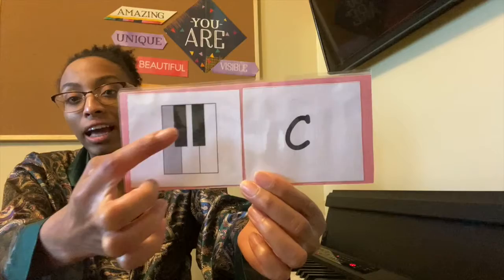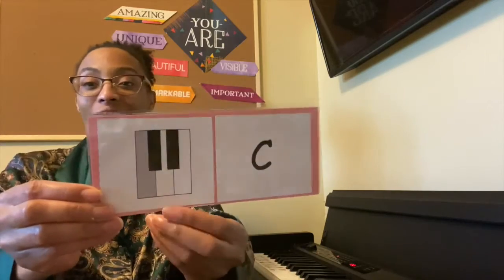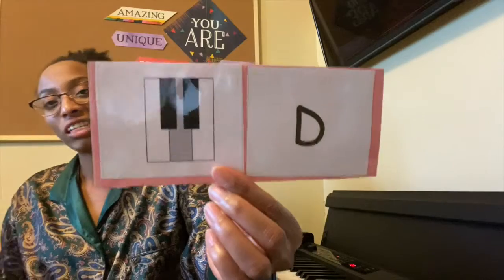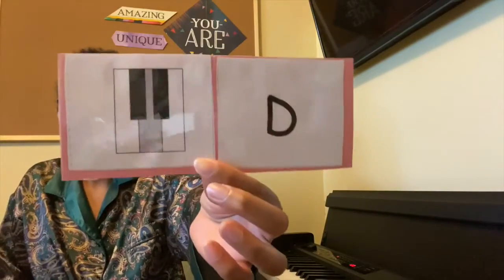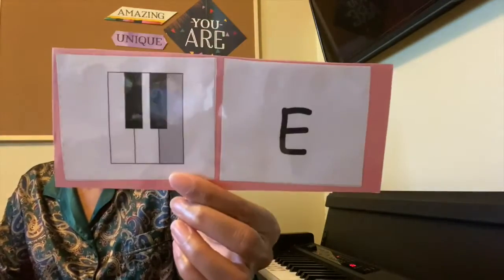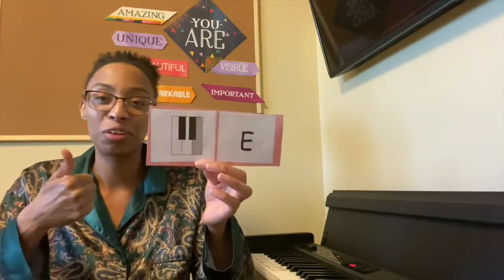Omaha Girls Rock Presents: Keyboard - Musical Alphabet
Check out this video by our sister camp, Omaha Girls Rock!

"Join Omaha Girls Rock keyboard instructor, Alyssa, in this essential guide to the keys on the keyboard via the Musical Alphabet.  Alyssa will explain the musical alphabet, how and where to find the keys on the keyboard.  She'll also give some helpful tips to memorizing the musical alphabet."

We are offering a large portion of our programming FREE and accessible to the public community. We fund scholarships, a gear-lending library, and year-round programs like this with your support. Please consider donating or sharing our virtual fundraiser link: gf.me/u/yfkx3p